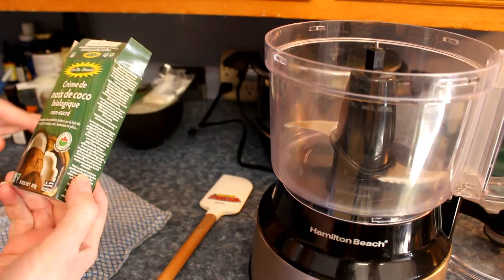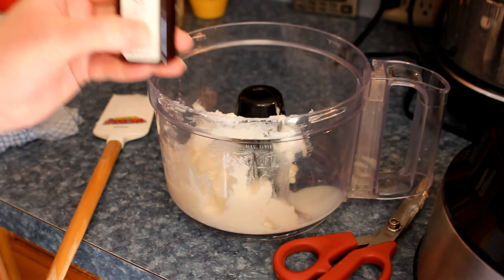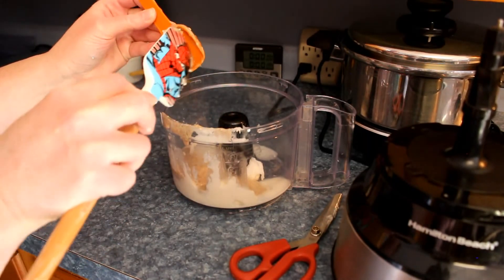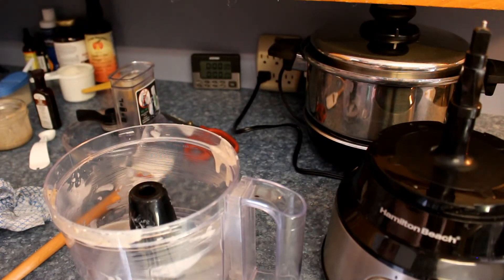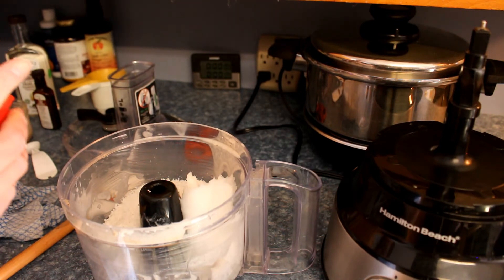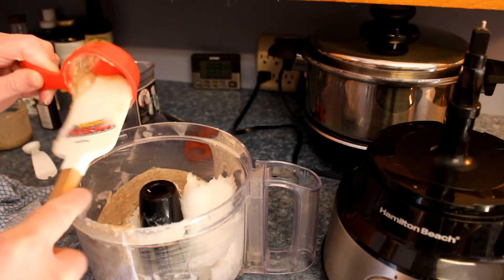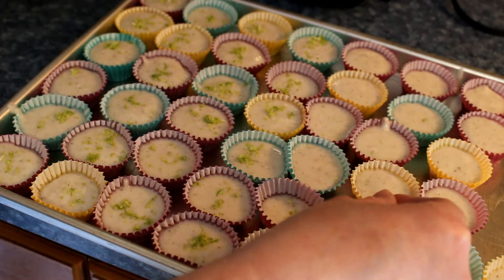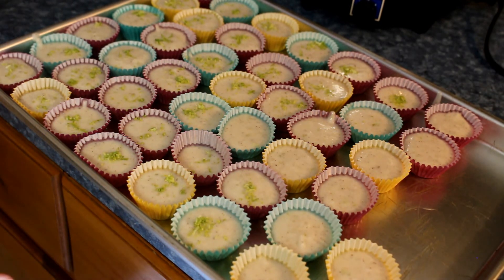Lime Coconut Fat Bombs (GF, DF, EF)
Dairy Free, Egg Free, Gluten Free
Using nut butter and coconut oil with a few extras we  make this tasty Lime Coconut Fat Bomb, great for the Keto WOE